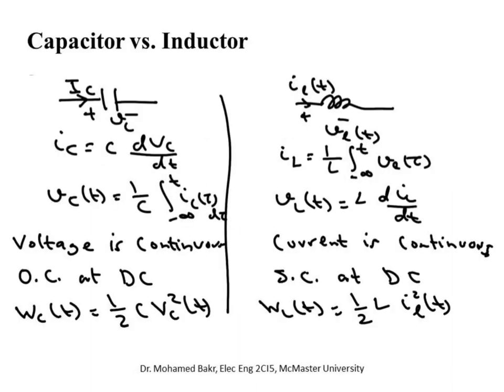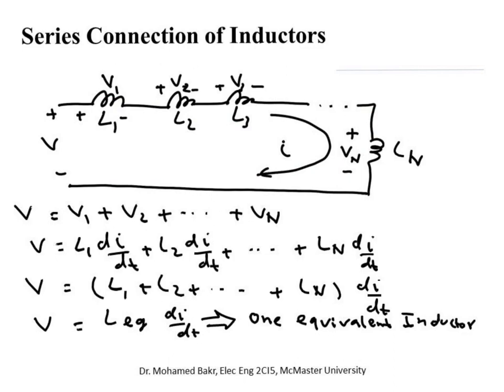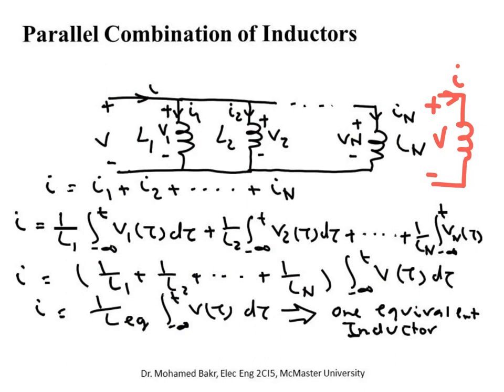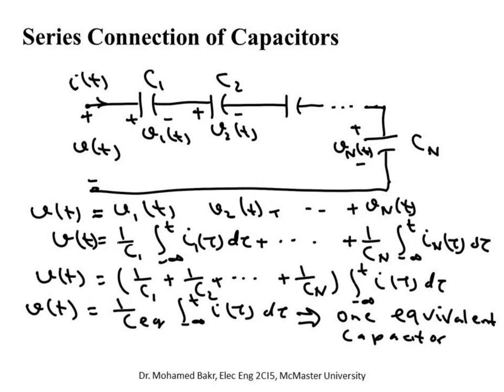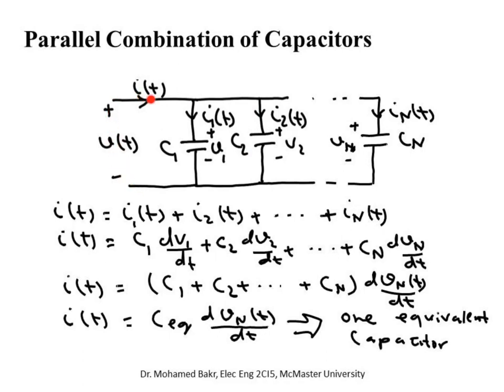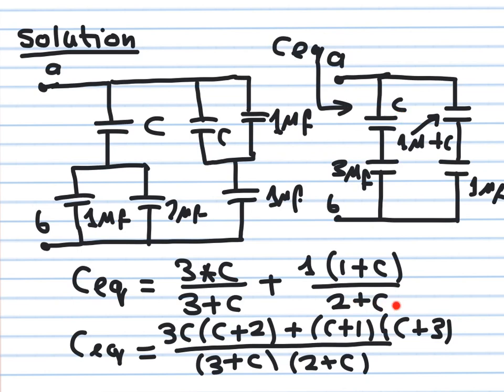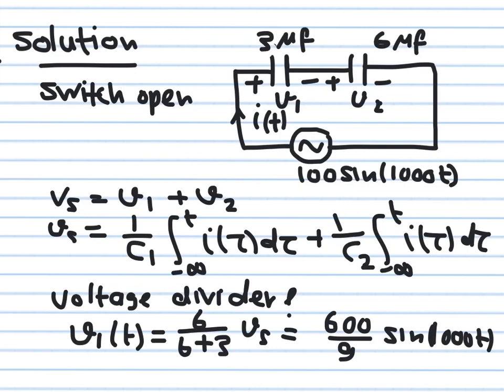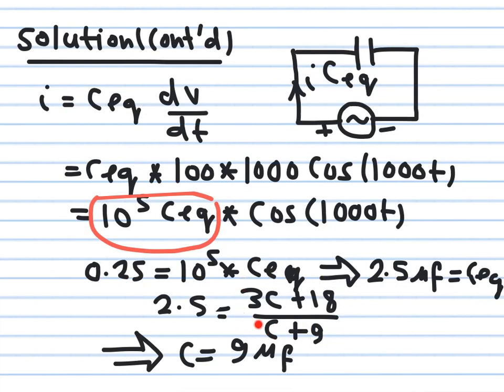Elec Eng 2CI5: Lecture 19, Combinations of Inductors and Capacitors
Series and Parallel Combination of Inductors and Capacitor